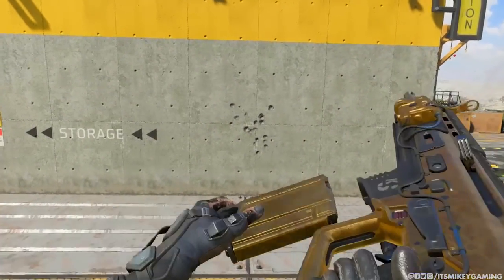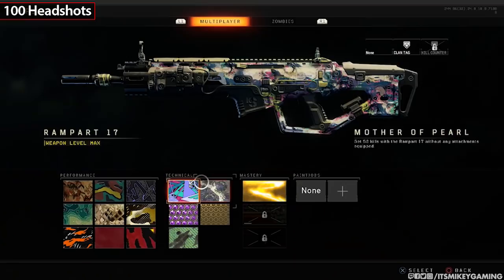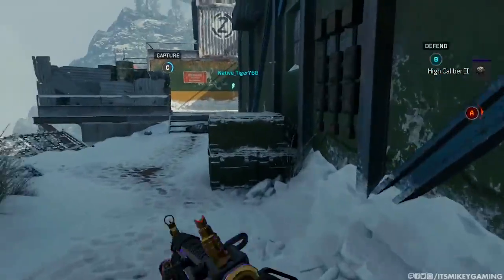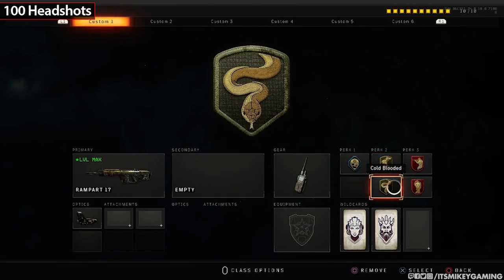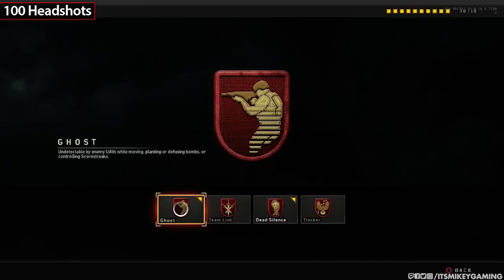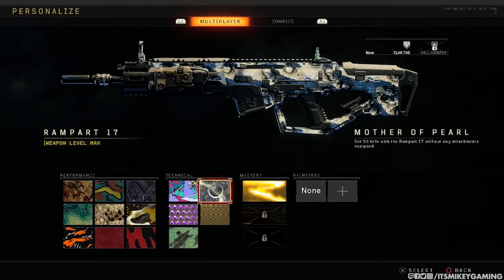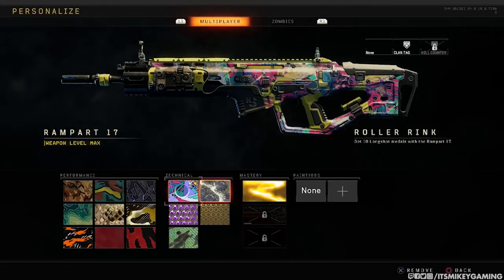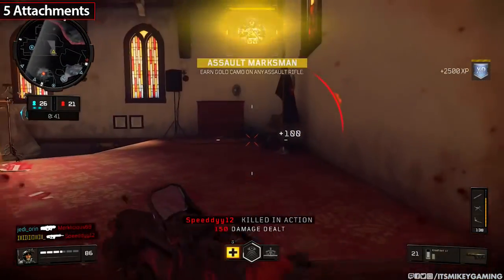EASY Gold Camo Assault Rifles - BO4 Dark Matter Tips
Black Ops 4 Gold Camo for Diamond Camo, & Dark Matter